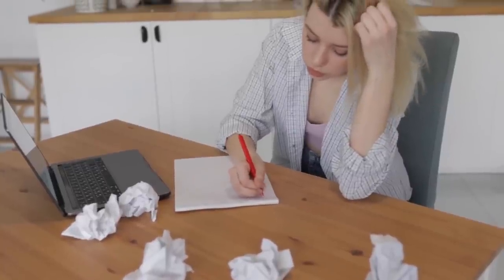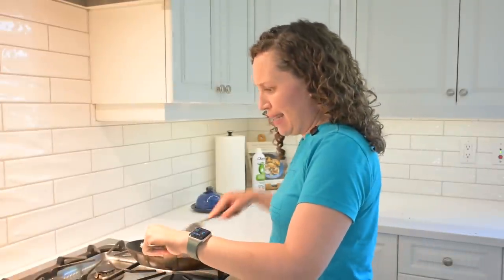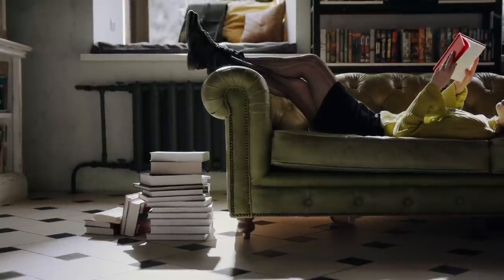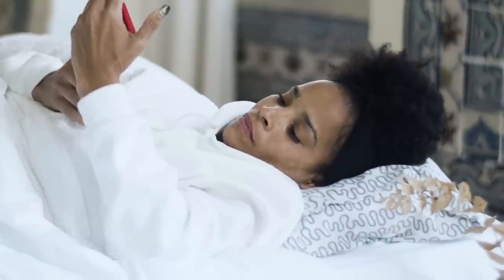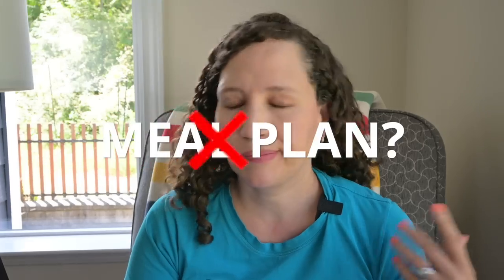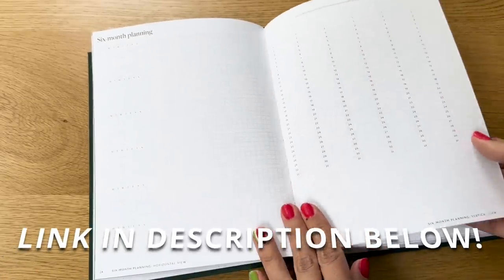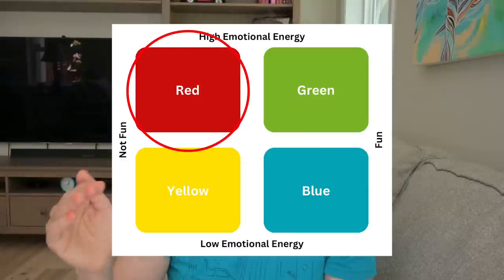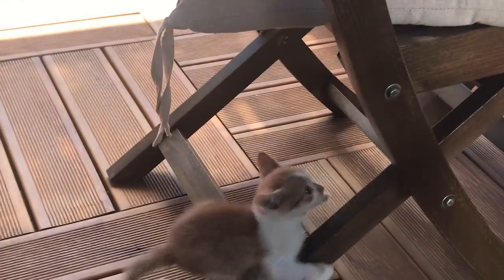Unbelievable Trick to Get Everything Done!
It's hard to "balance" cleaning the house, decluttering, spending time with the family, exercise and more! Here's how I fit in the good and the bad!

Code: MINIMALIST10

Your Brain's Not Broken Book (Tamara Rosier)

Clever Fox Planner

Inexpensive Planner

What are your biggest clutter barriers?

📚 Don't know where to start? Use this checklist to start decluttering

📝 Declutter your home with 73 decluttering tips!

Hey! I'm Robyn and I'm alllll about simplifying life, embracing your potential and creating an incredible life.